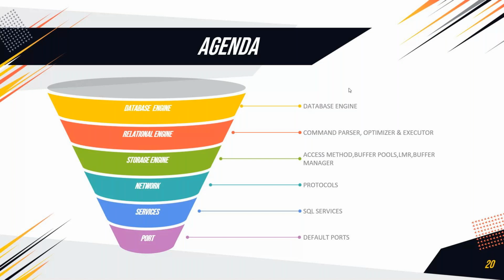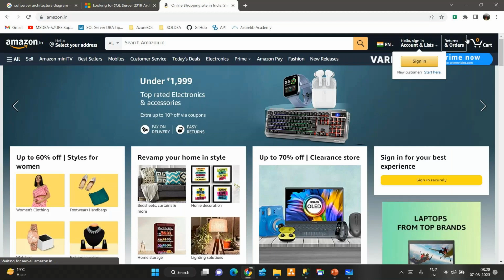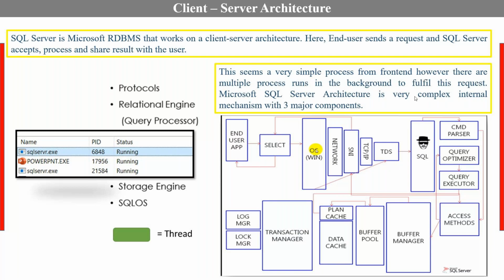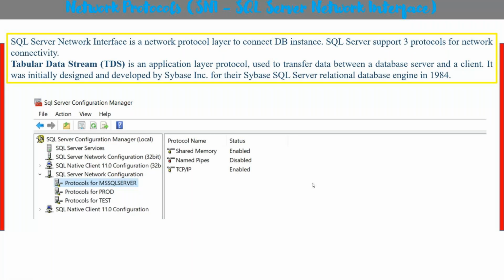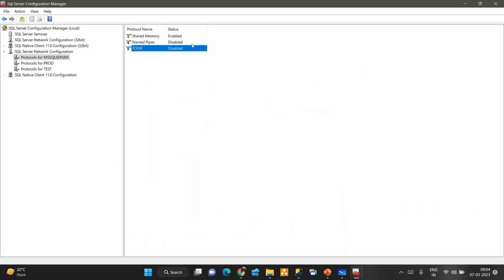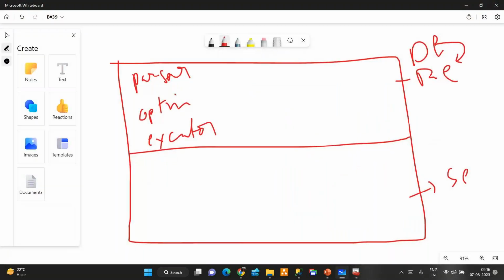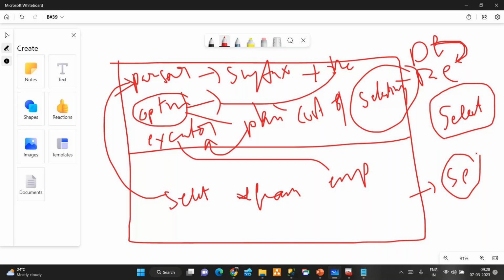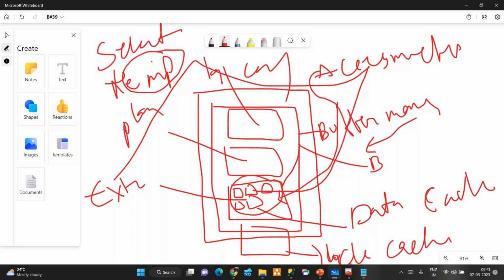DAY#2: SQL Server Architecture Overview PART1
Hi All
Good day!!

We are going to start complete.
" Microsoft SQL DBA + Azure SQL(IaaS/PaaS) & Advance Performance Tuning"

Advanced concepts with LIVE DEMOS
    Always-On with Single subnet cluster configuration
    Always-On with Single subnet cluster with DNN configuration
    Always-On with multi-subnet cluster configuration
    Always-On configuration with load balancer
    Difference between Windows 2016 & 2019 on cluster configuration
    Managed Instance live demo(additional price)

Training 39th-Batch:
All concepts are with real-time discussion.
After registering, you will get the Goto meeting link to attend the demo.
Starts From 06 Mar'23.